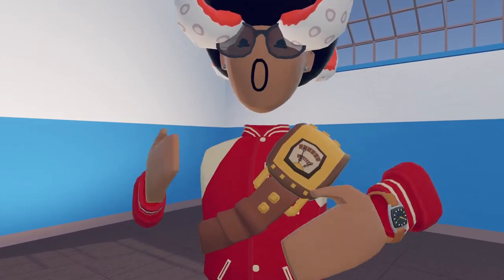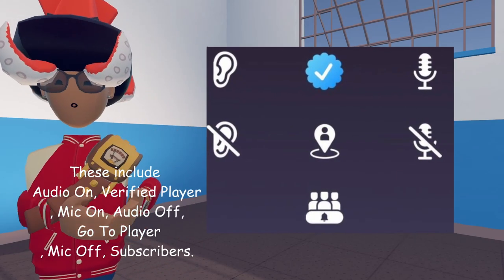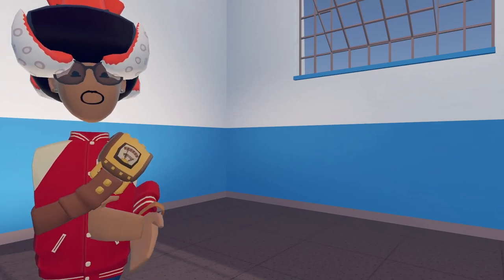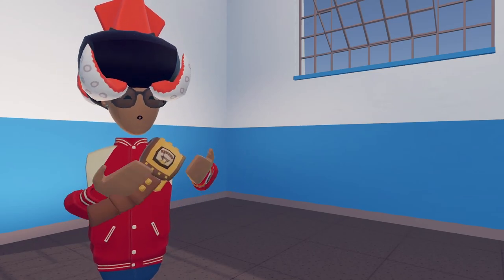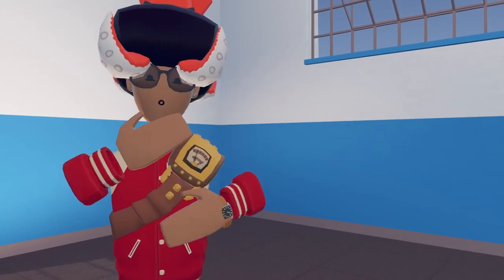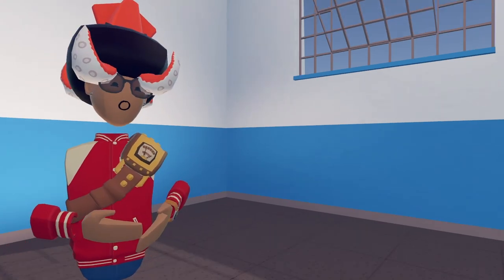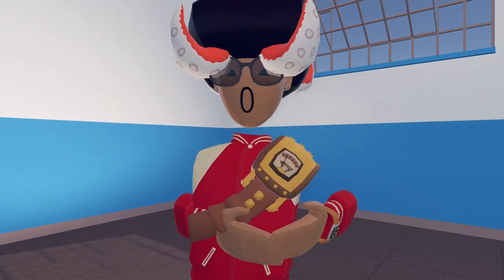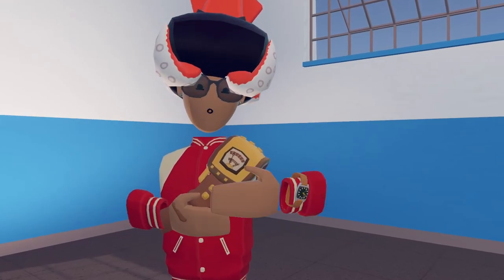LEAKED Profile Icons And LGBTQ Icons! | Rec Room Leaks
Let's see the war unfold LMAO, kinda glad these were in 2D makes it look a little cleaner, especially with all the new UI changes recently.
ALL CREDIT FOR THESE LEAKS GO TO @recroomleaks__ ON INSTAGRAM, if you'd like to see leaks faster than I upload them GO FOLLOW THEM!
(They're great trust me you'll love em)
For clearer visuals, the LGBTQ leak includes Pansexual, LGBTQ, Asexual, Genderqueer, Bisexual, Transgender, Lesbian, Intersex, Non-Binary, Aromantic.
The icon leak includes Audio On, Verified Player, Mic On, Audio Off, Go To Player, Mic Off, Subscribers.
FLOOFY MADE THE VID FIRST YO:
AND AS ALWAYS THANKS FOR WATCHIN!